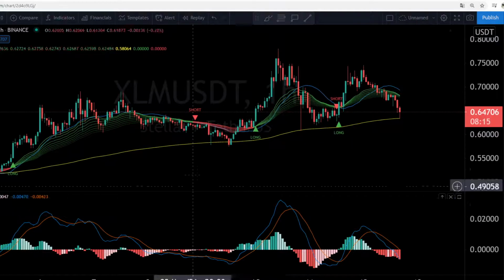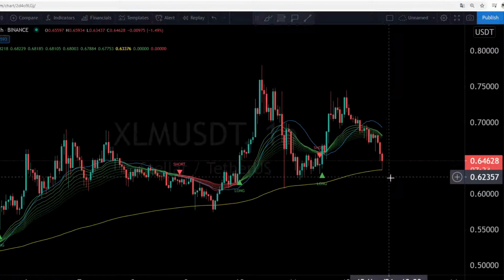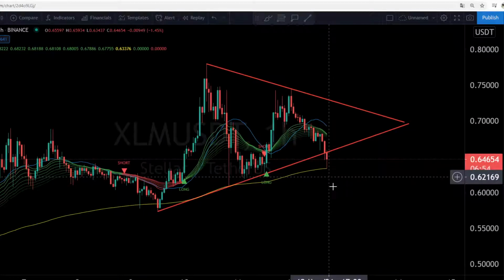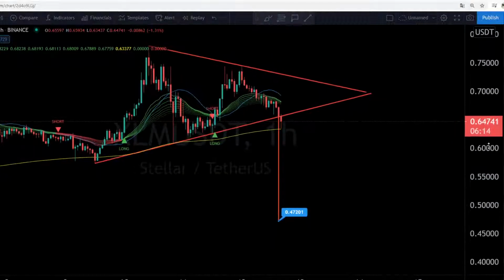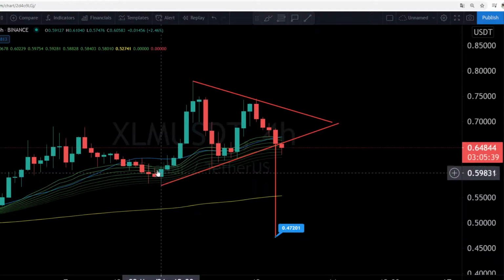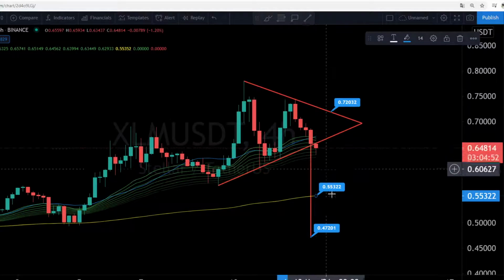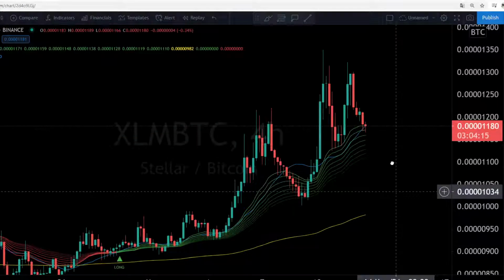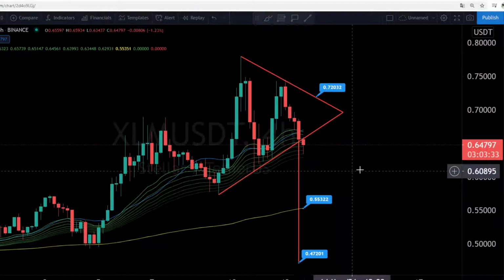XLM - 0.47$ next !? Triangle broken!?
Every Day a new technical Analyse from your Bitcoin Trading Informant!

2. Livestream 9 Cryptos Buy and Sell Signals and more!

3. Livestream Doge & Ethereum Buy and Sell  Live 24/7  on Youtube!

Bitcoin: 1PyGBMG36bPhRkiRs57w54nEy1C7bLGKTP
Ethereum: 0x0413a87b5273ed1956be3fd5f50738507b3f00a0

This is not a financial adivse!

Every Day a bitcoin video TA update on Youtube! BITI NEEDs YOUR SUPORT!!!